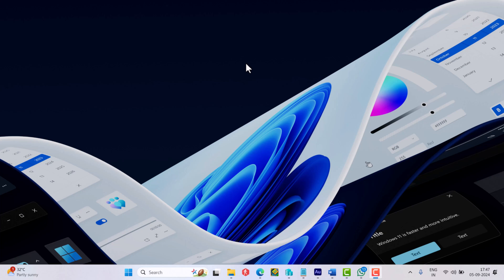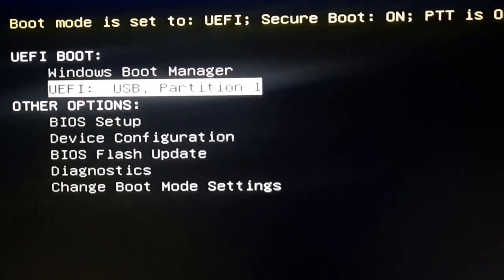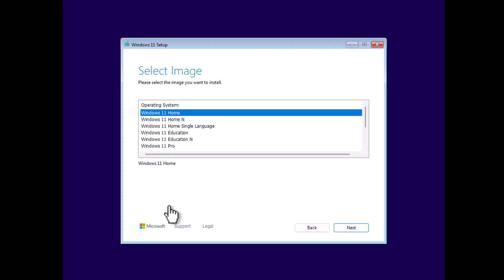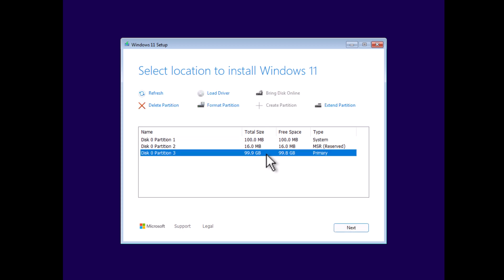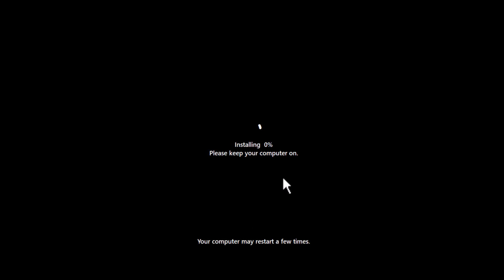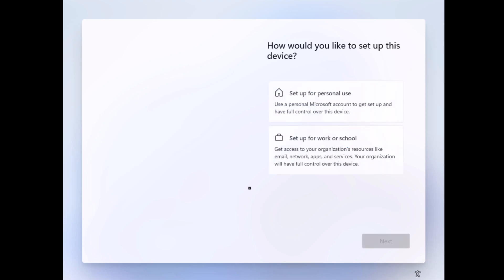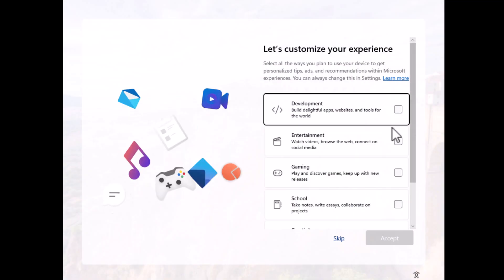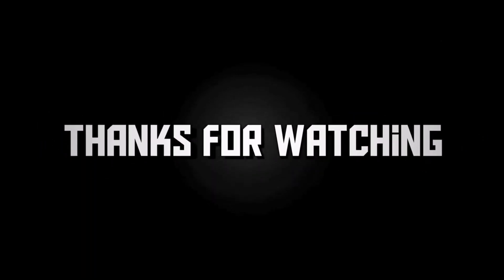Windows 11 24H2 (Clean Install 2024) PC from USB on SSD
In this video, I'm going to show you how to clean install Windows 11 24H2 on a PC from USB on SSD

RECOMMENDED DOWNLOADS